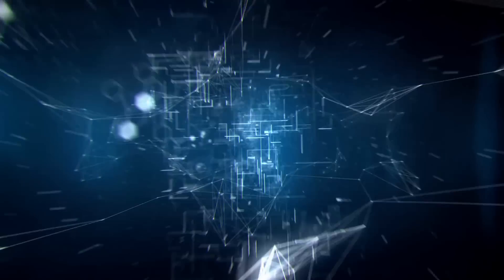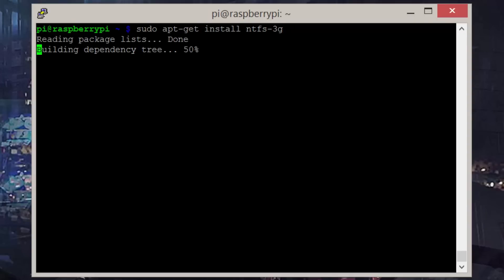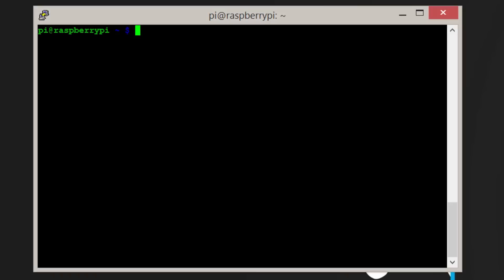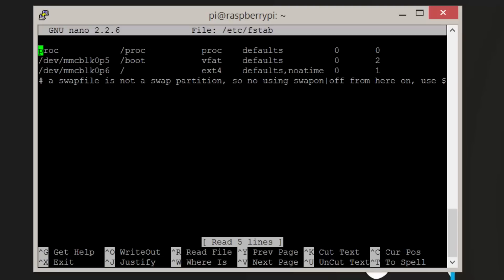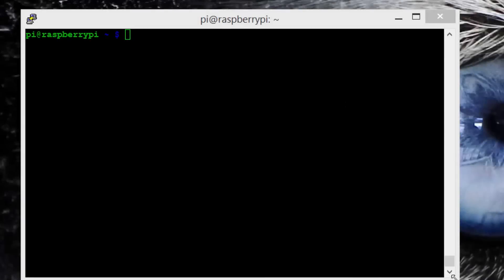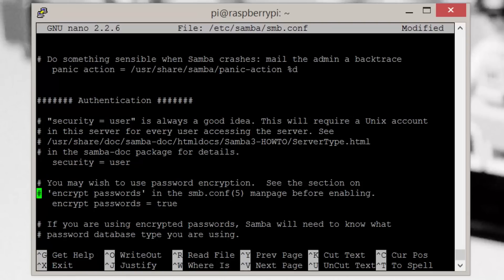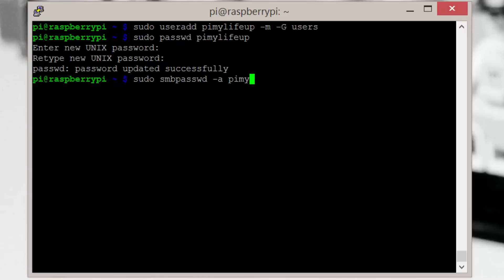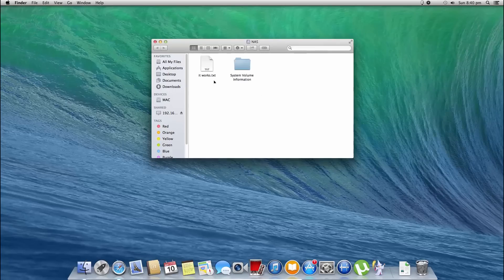Raspberry Pi NAS: Build a Raspberry Pi Samba Server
A Raspberry Pi NAS is a great way to have your files shared to anyone within your own local network. The process of setting up a NAS is relatively straight forward with just a few file edits and package installs.

If you’re after all the commands and text used in this tutorial please head over to pimylifeup for more information.

For those who don’t know, NAS stands for network attached storage. This is a hard drive that is available to people within your own network. You can password protect the drives from just anyone getting on there.

Another great thing about the Raspberry Pi NAS is that it doesn’t use very much power. This means you can leave it on 24/7 without it costing you a fortune to keep it running.

This may also be referred to a Raspberry Pi samba server because samba is the software package that is used for sharing the drives to the local network.